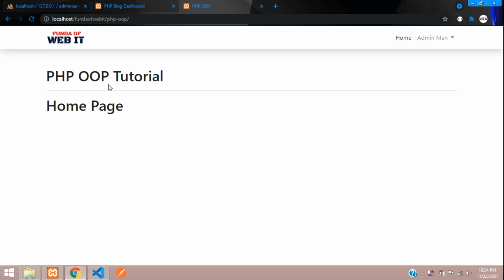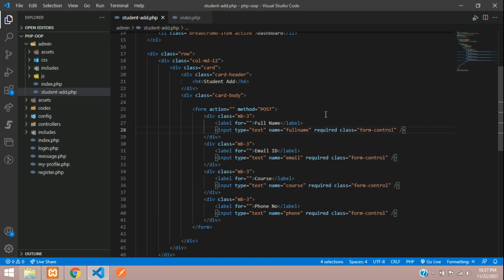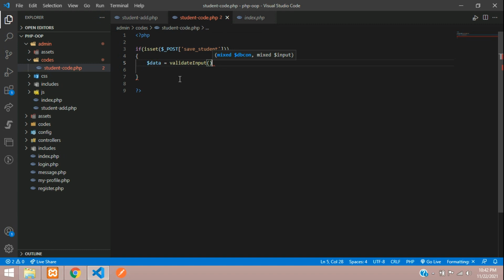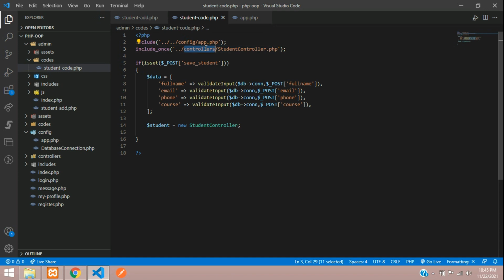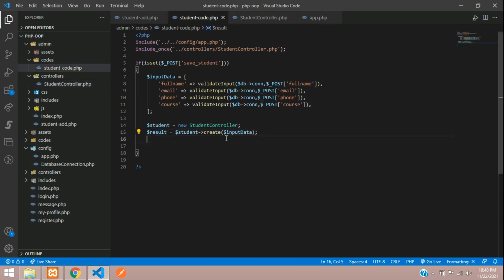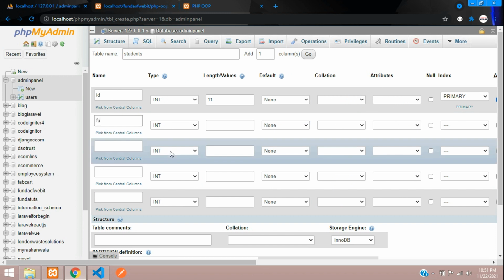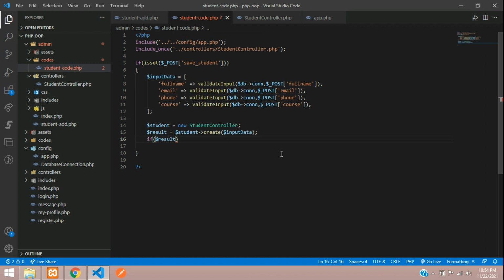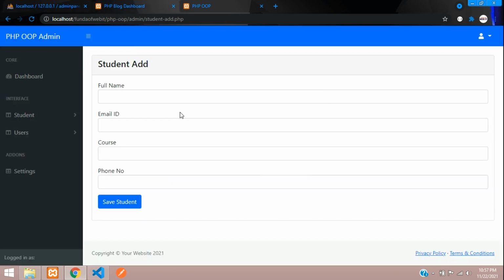How to Insert data into database in php oop Insert data using OOP in PHP1080p